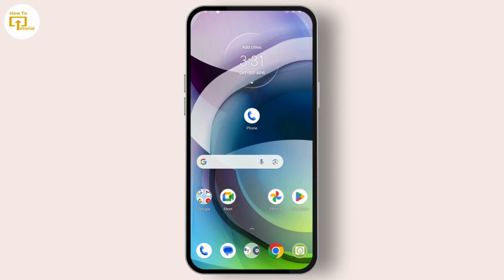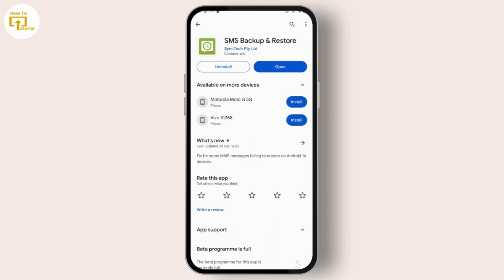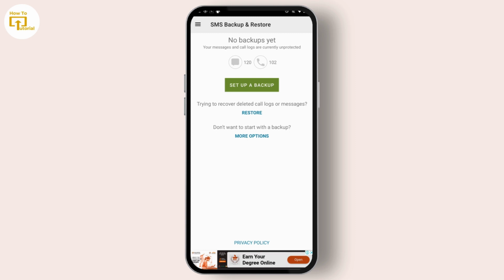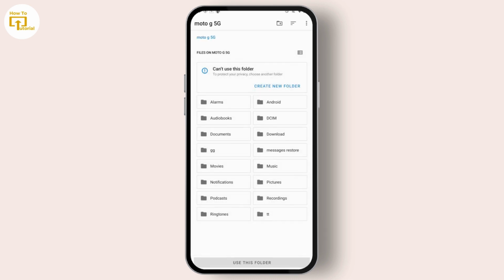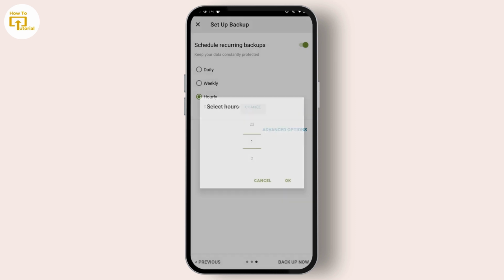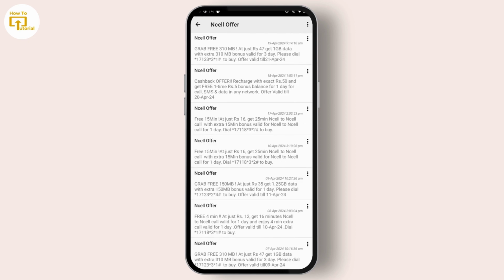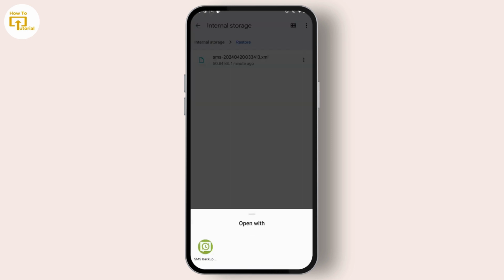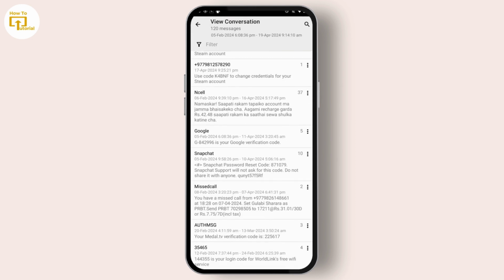How to Recover Permanently Deleted Text Messages on Android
How to Recover Permanently Deleted Text Messages on Android (Actually Works!)
Accidentally deleted those important texts on your Android phone? Don't panic! In this video, we reveal powerful methods to recover PERMANENTLY deleted messages, even if you have no backup!

© Login Helps